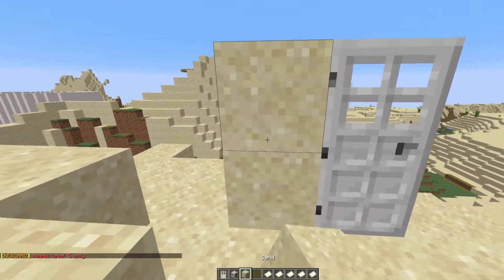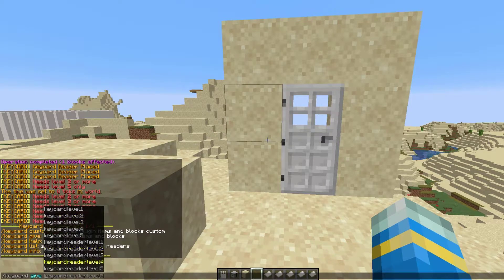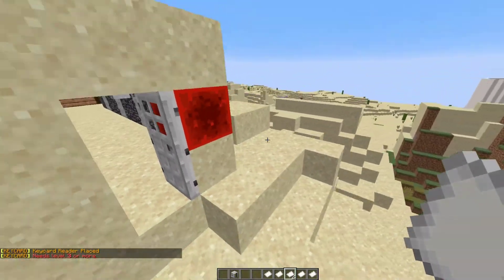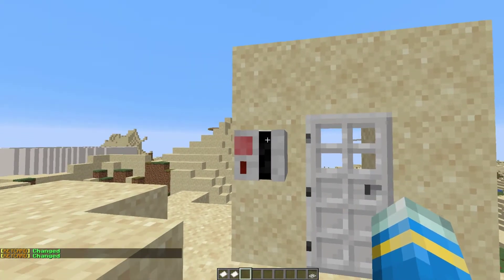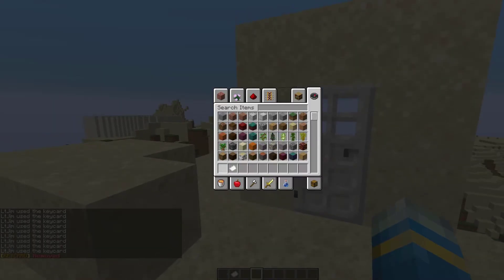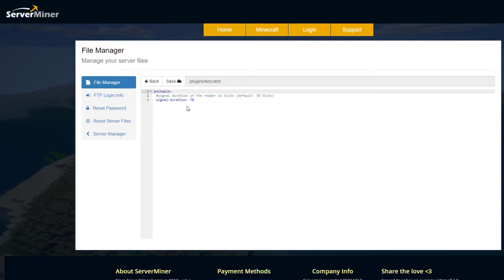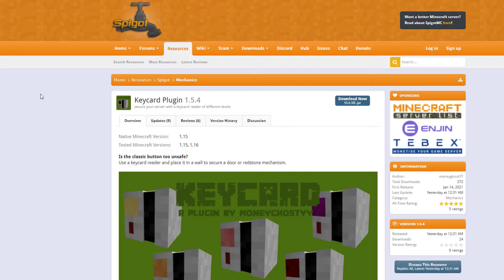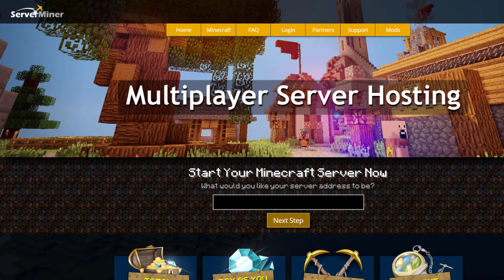Protect your base in Minecraft with Keycard Plugin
This tutorial will show you how to use different levels of keycards to protect your base!

Error with a plugin? The best course of action is to:
1. Make sure you have the latest spigot version and plugin version
2. Check console for any errors
3. Contact the developer on spigot/discord
4. Alternatively try an older plugin version